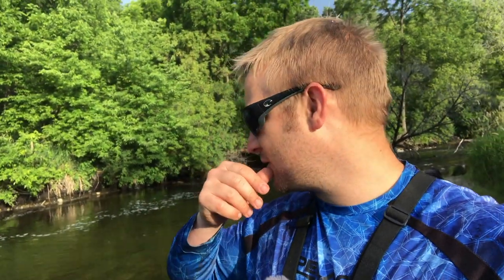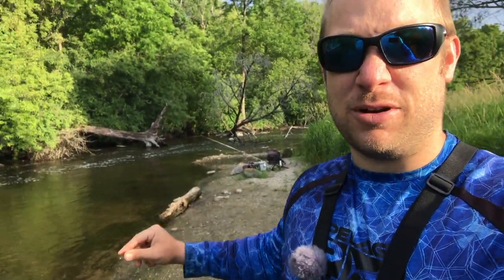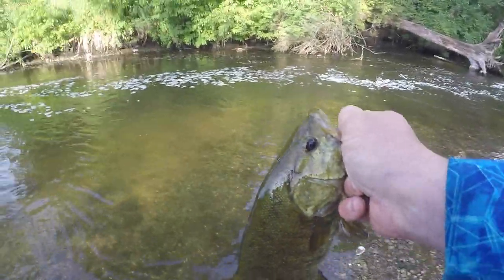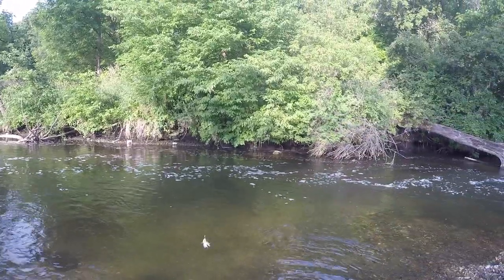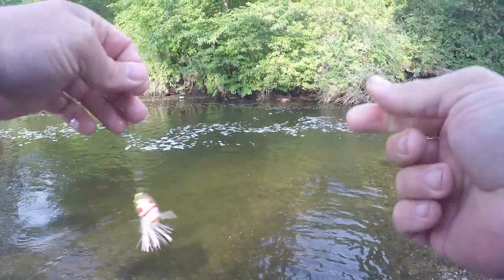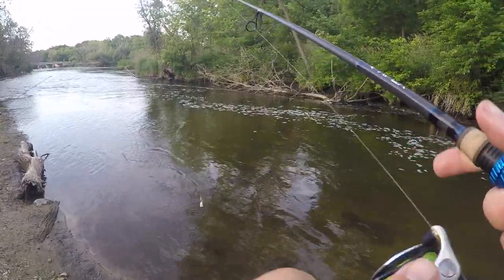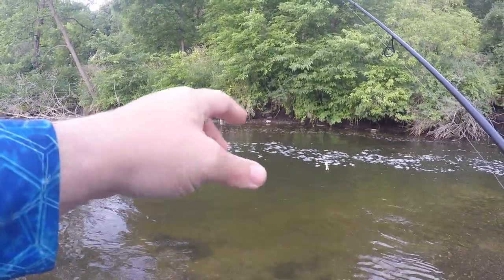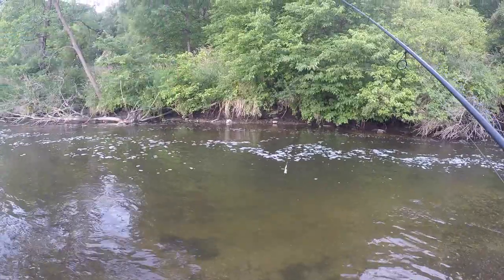Catching fish on the way to catch fish! (Smallmouth Bass Fishing Tips)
Just some quick Smallmouth Fishing tips on the way to the spot!

THE BEST Sight Fishing Sunglasses
Backpack I Use